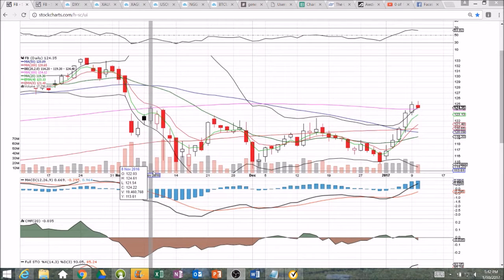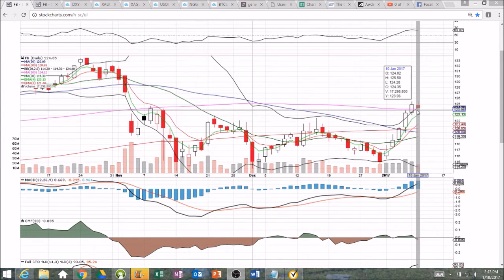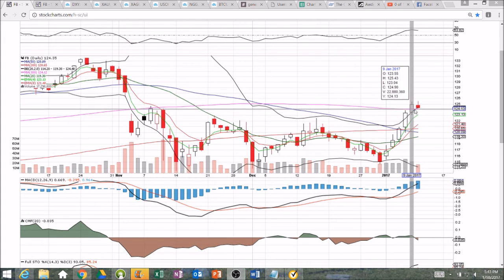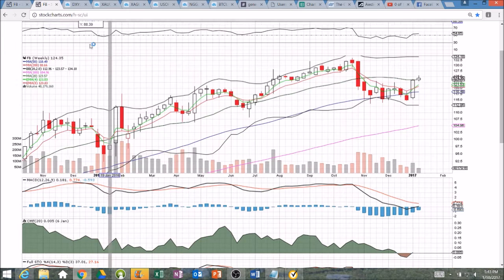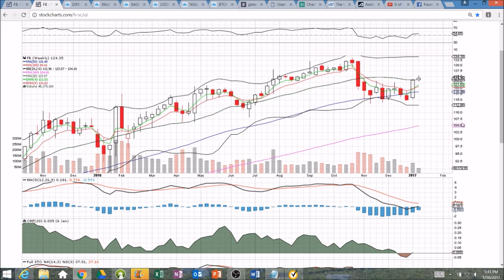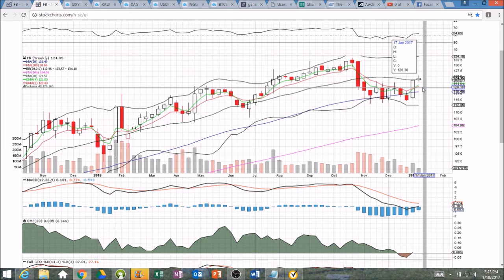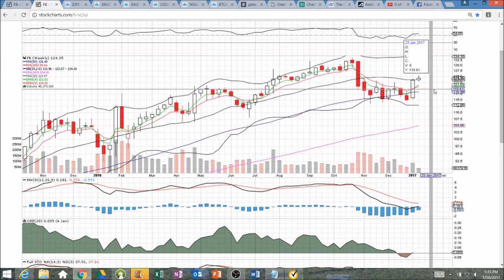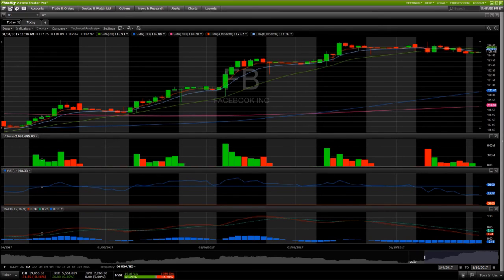FB Technical Analysis Chart 1/10/2017 by ChartGuys.com